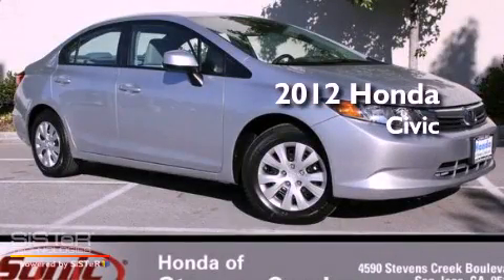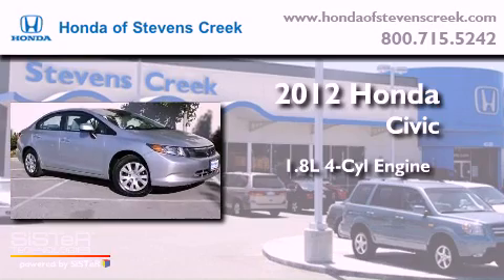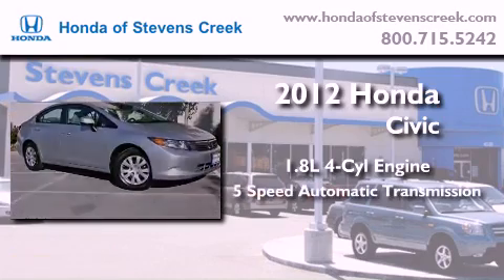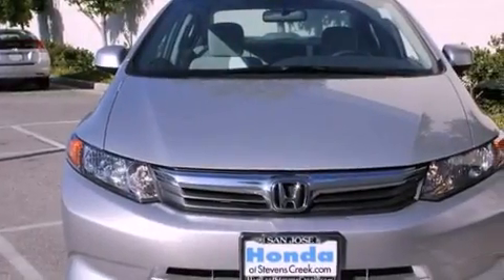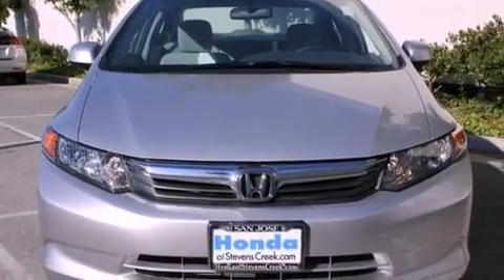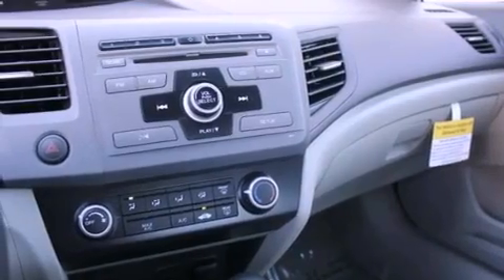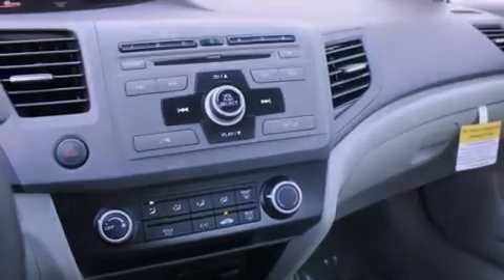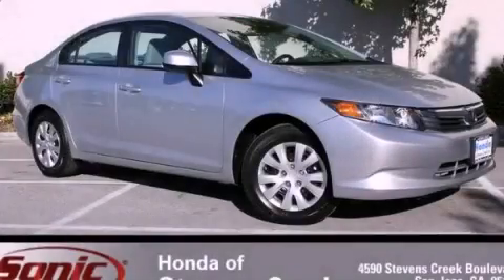2012 Honda Civic San Jose CA 95129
Year : 2012
 Make : Honda
 Model : Civic
 Engine : 1.8L I-4 cyl
 Trans . : 5-Speed Automatic
 Exterior : Alabaster Silver

 Interior : Stone

 2012 Honda Civic San Jose CA